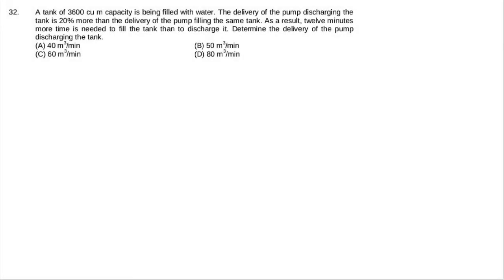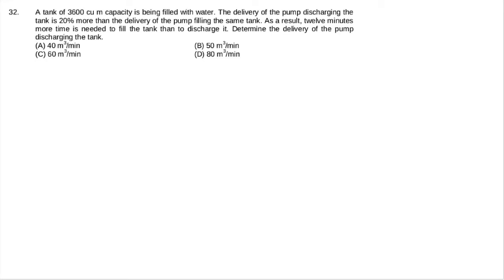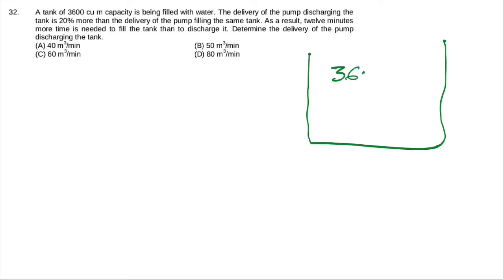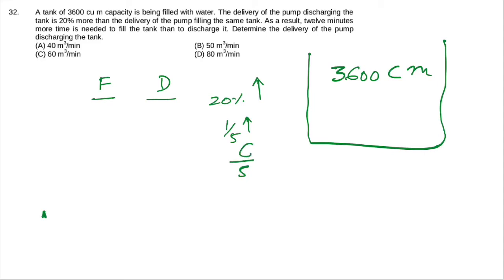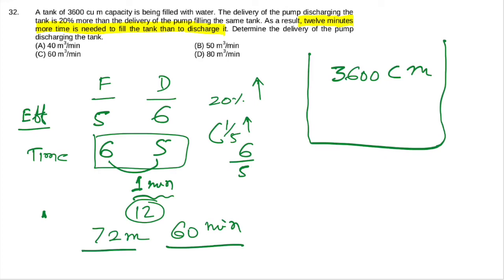A tank of 3600 cu m capacity is being filled with water.delivery of the pump discharging the tank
A tank of 3600 cu m capacity is being filled with water. The delivery of the pump discharging the tank is 20% more than the delivery of the pump filling the same tank. As a result, twelve minutes more time is needed to fill the tank than to discharge it. Determine the rate of delivery of the pump filling the tank.
3600 घन मीटर क्षमता के एक टैंक में पानी भरा जा रहा है। टैंक को खाली करने वाले पंप की डिलीवरी उसी टैंक को भरने वाले पंप की डिलीवरी से 20% अधिक है। नतीजतन, टैंक को खाली करने की तुलना में भरने के लिए बारह मिनट अधिक समय की आवश्यकता होती है। टैंक भरने वाले पंप की डिलीवरी की दर निर्धारित करें।
send your doubts at WhatsApp.